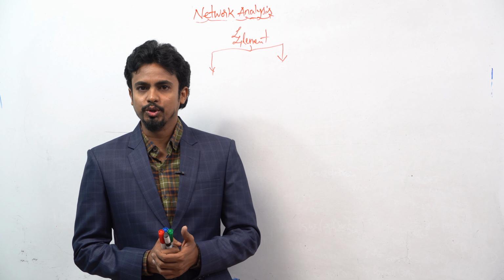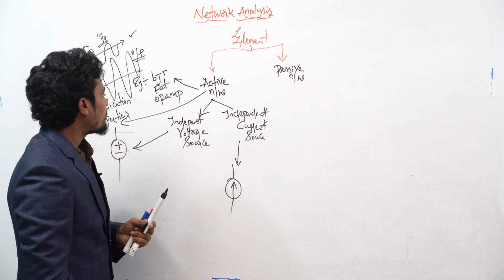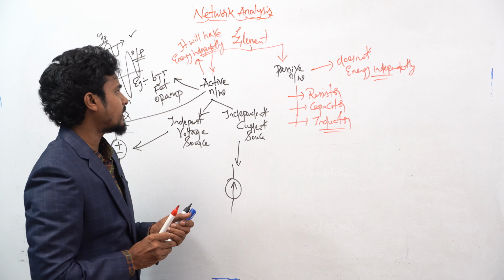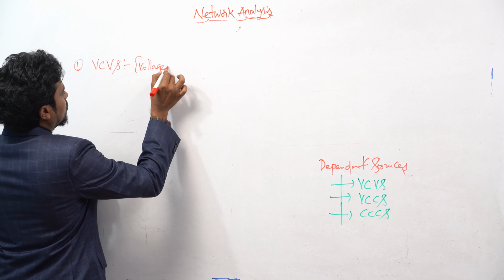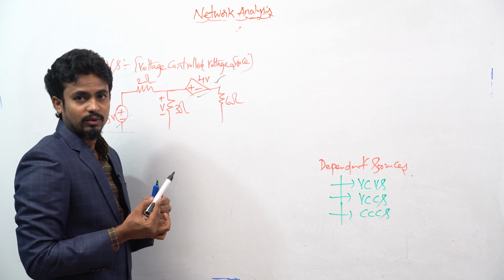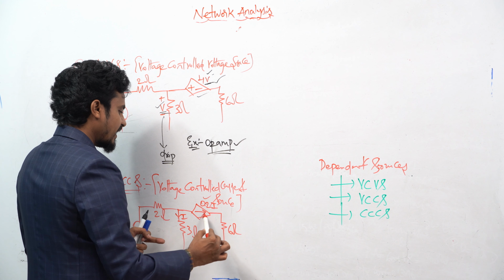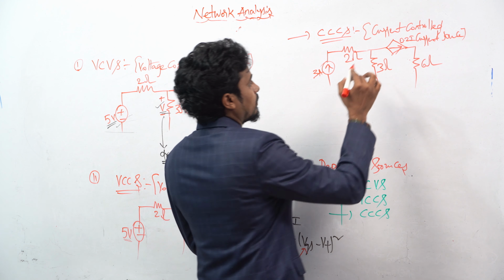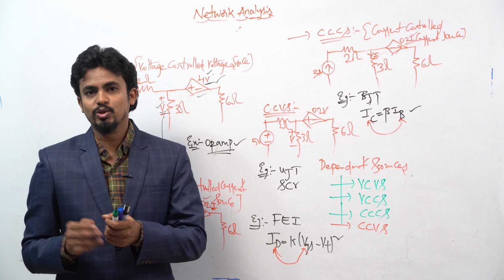Active and Passive Networks || GATE/IES/ISRO/BARC || Sai Jamalapurapu || Network Analysis